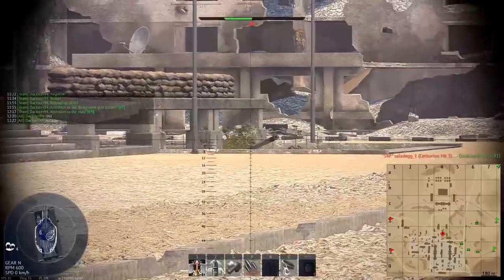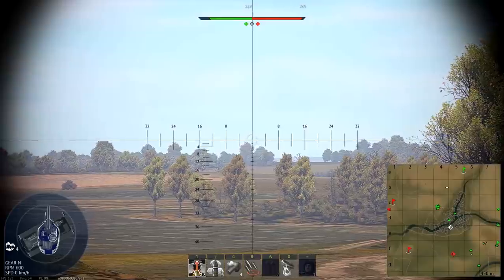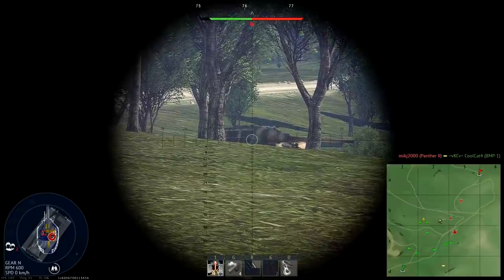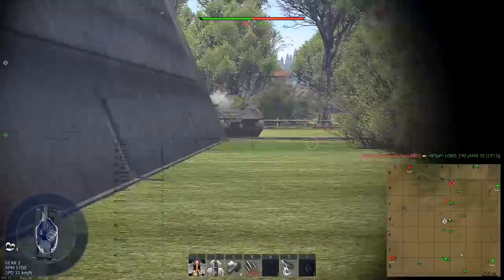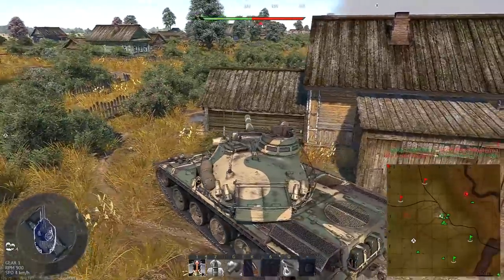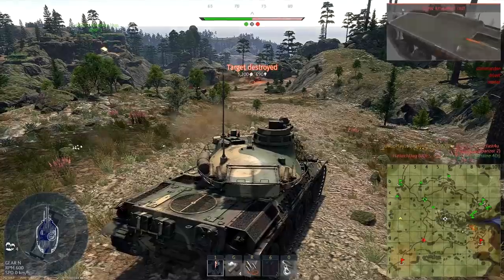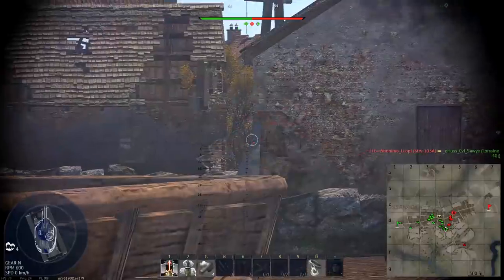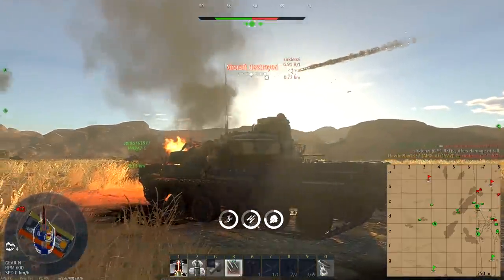Few additional millimeters that make this tank MUCH better ▶️ AMX-30 (1972)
AMX-30 (1972) is French vehicle in War Thunder game. Despite all medium tanks on higher tiers are quite similar thanks to few additional millimeters in caliber of it's secondary gun makes the tank way more effective in battle.
As usually tanks characteristics are reviewed in both Arcade and Realistic game modes.

0:00-0:25 INTRODUCTION
0:25 MAIN ROUND
2:38 AUTOCANNON/TANK CHARACTERISTICS
6:46 ARCADE
7:54 CONCLUSION